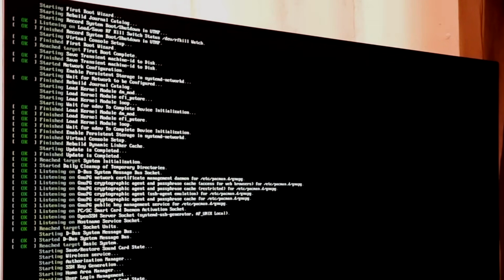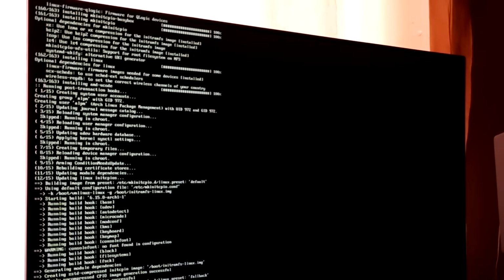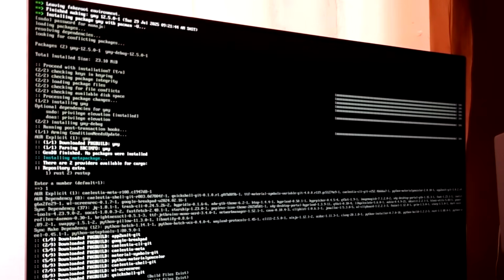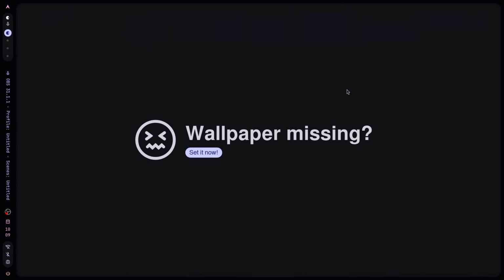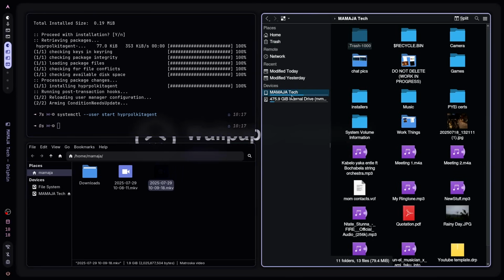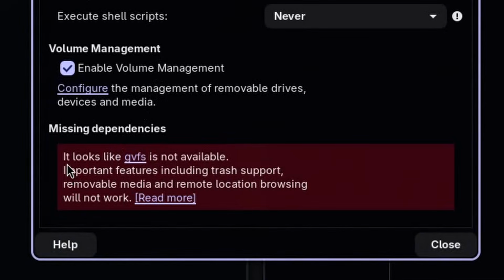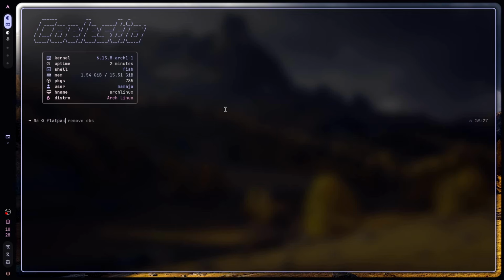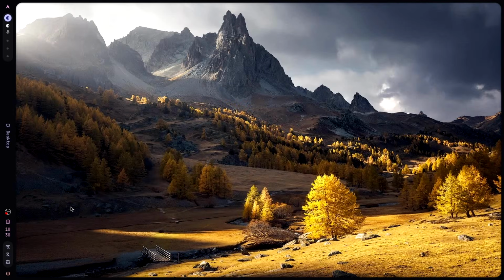Caelestia-Shell install and few kinks fixes in Arch Linux (old install script)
making a clean install of Arch Linux with Caelestia-Shell (Hyprland) and also fixing the arising issues encountered.

Stick with me!!!